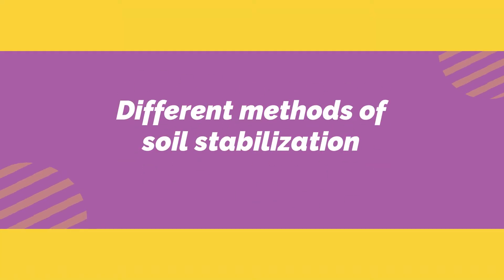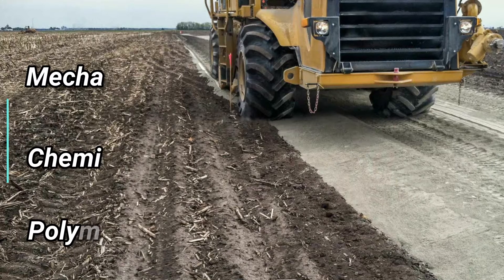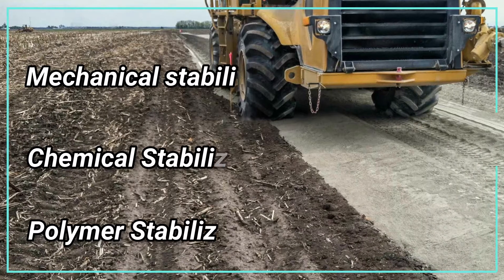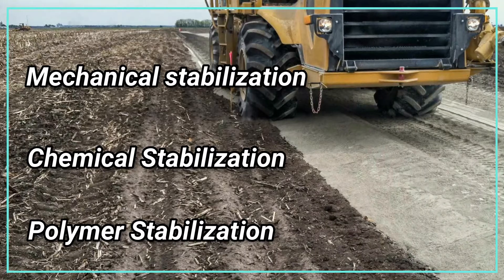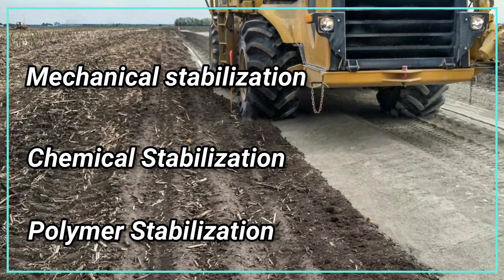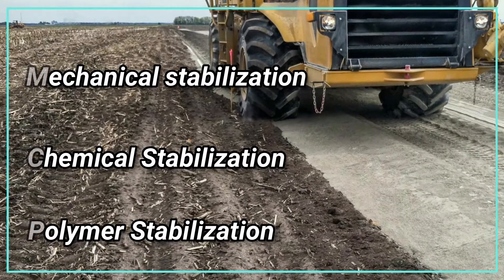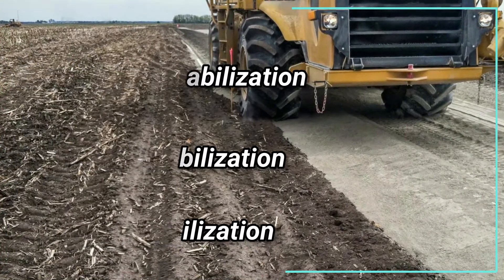What is soil stabilization? || Methods of soil stabilization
Soil Stabilization is the biological, chemical or mechanical adjustment of soil engineering features. Within the civil engineering domain, soil stabilization is a technique to modify and enhance the engineering qualities of soils.

These qualities include permeability, mechanical strength, durability, compressibility, and plasticity. Physical improvement is a widespread concept however certain schools of thought would rather use the word ‘stabilization’ in reference to chemical advancements in the soil characteristics by adding chemical mixes.

For every construction project, whether it’s a highway, building, or airfield, the ground behaves as a foundation. Additionally, ground dirt is one of the key construction basic resources. As such, the ground soil should contain qualities that build a robust foundation.

Why GCELAB.COM?

24 X 7
 Online Access & Data Security
 Email Notification
 Resume Builder